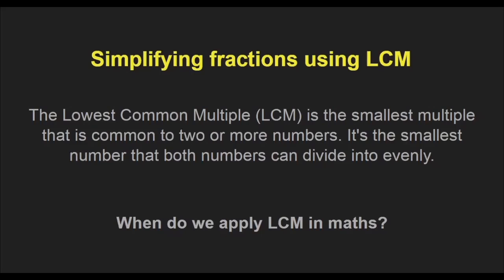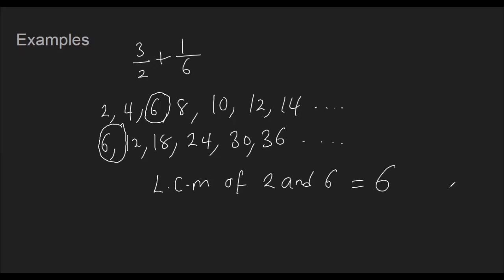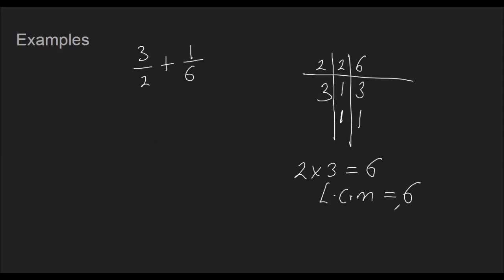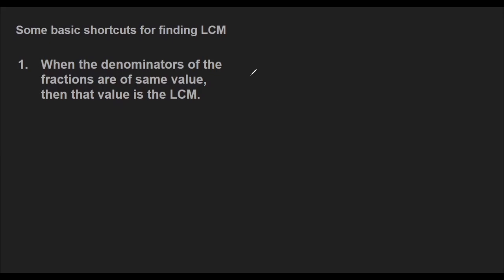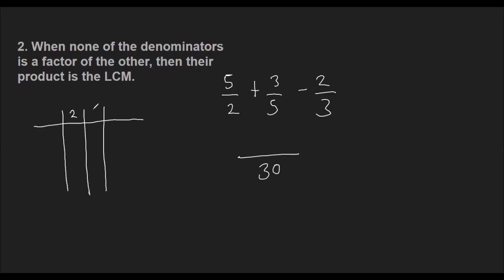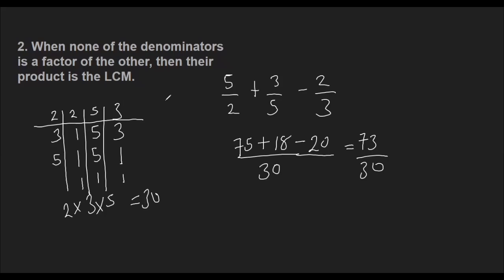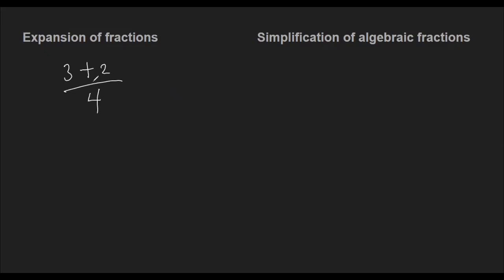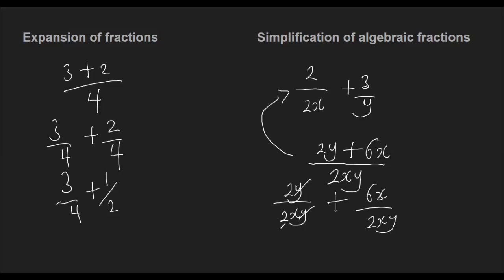Simplifying fractions (easy method)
This video explains how to simplify fractions by first finding the LCD of the denominators of the fractions.

Shortcuts for the simplification of fractions are also mentioned in this video. You will also learn how to simplify algebraic fractions faster.

With the knowledge in this video you will be able to reduce fractions to their lowest form.

Join my Telegram channel and get access to highly recommended Maths textbooks for free.